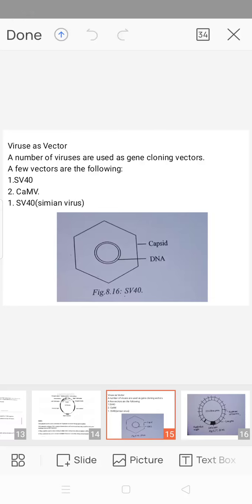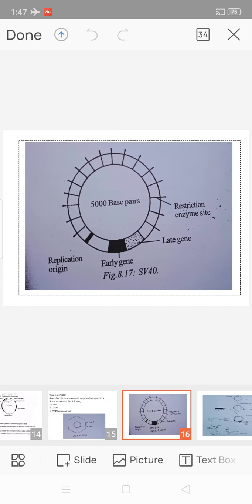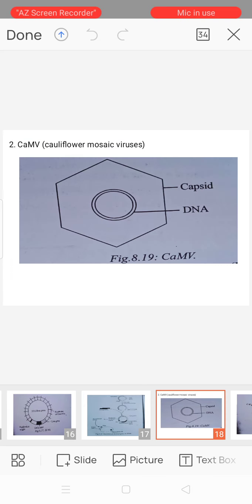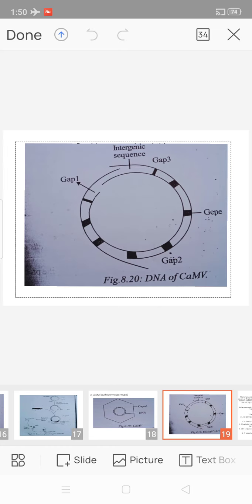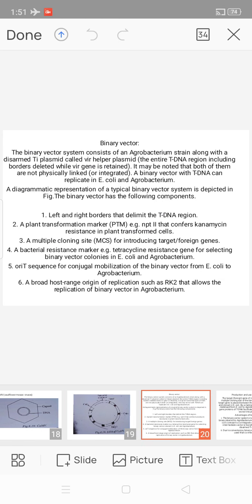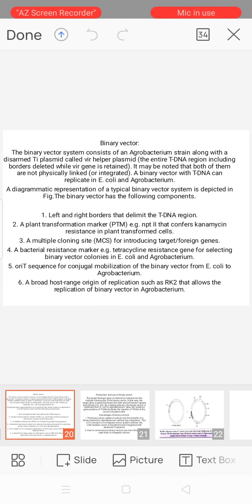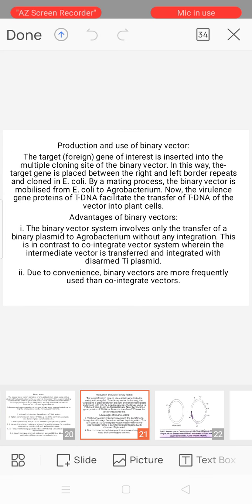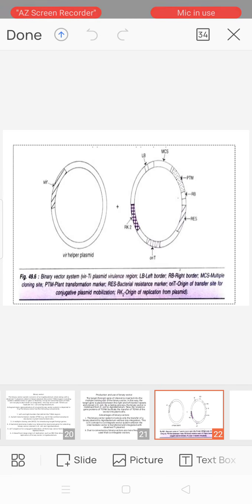virus as vector